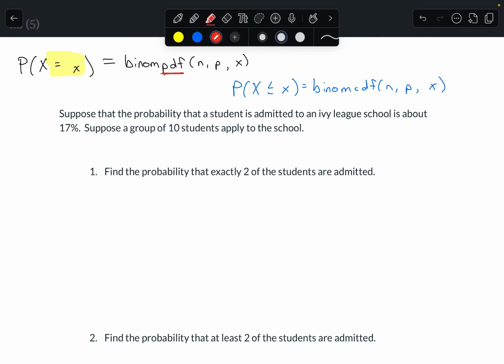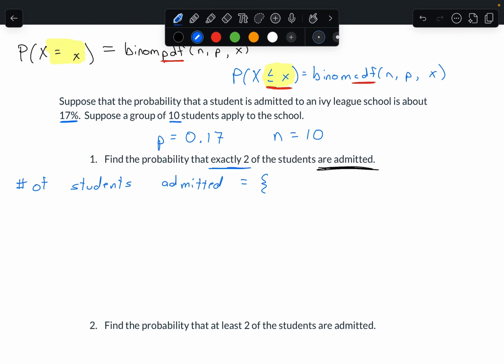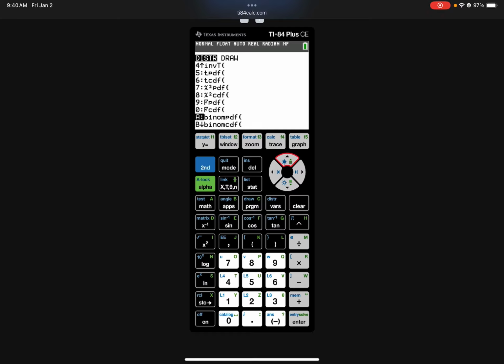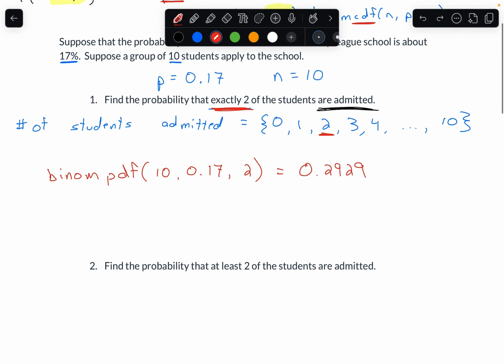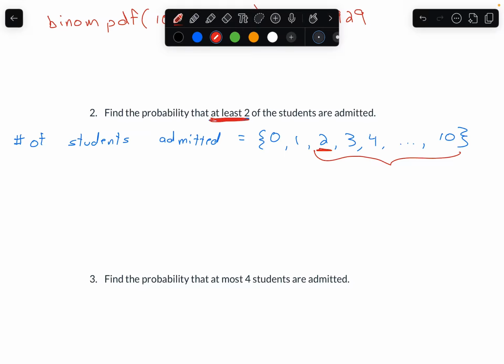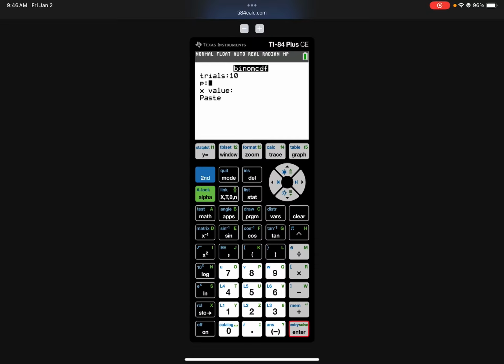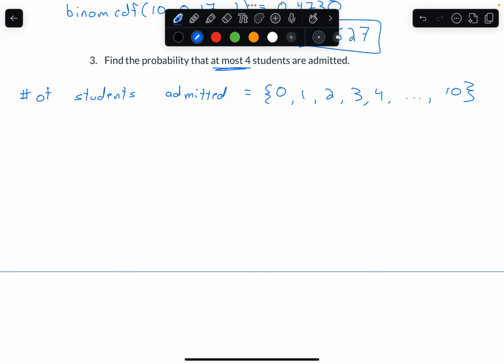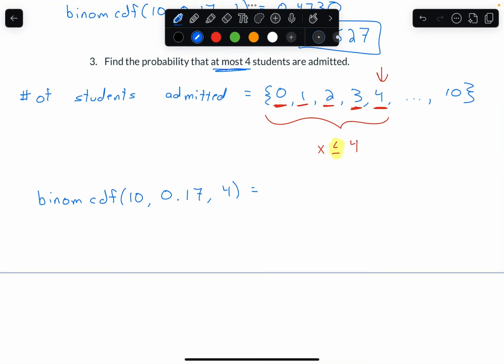4.3.5: Binomial experiment probability with calculator